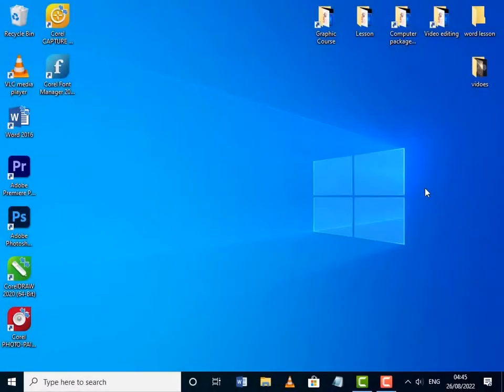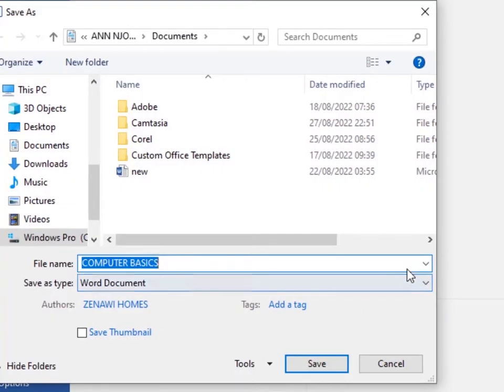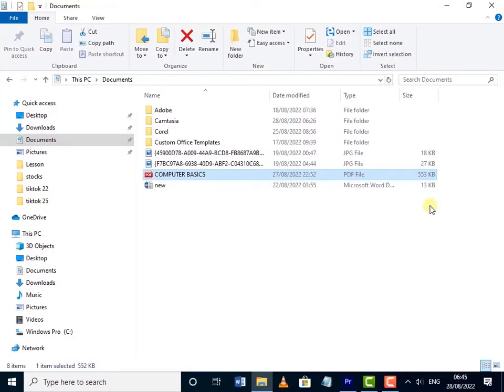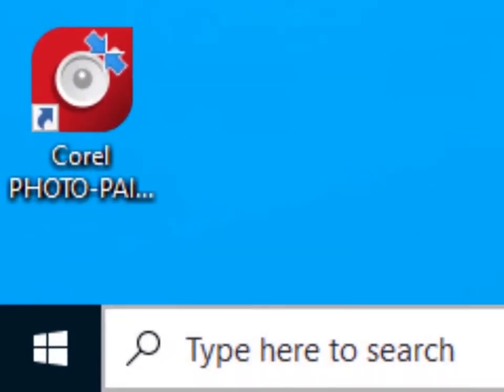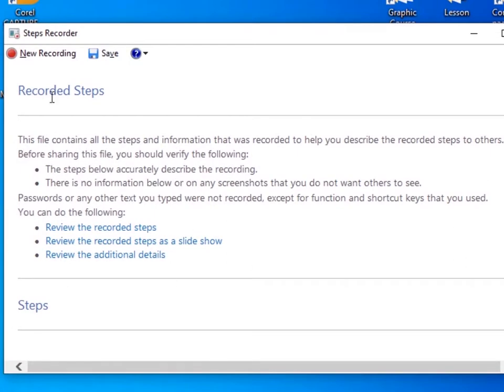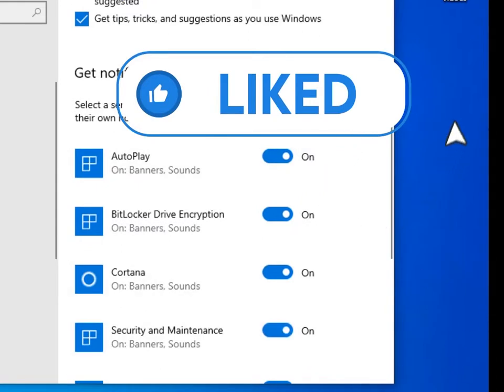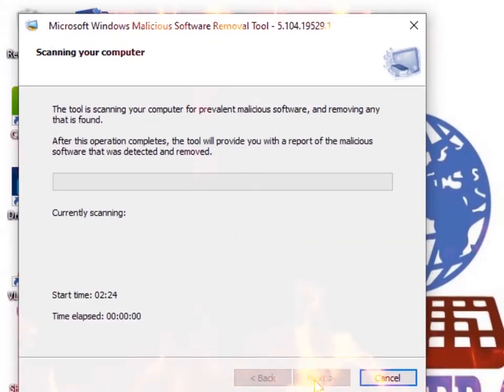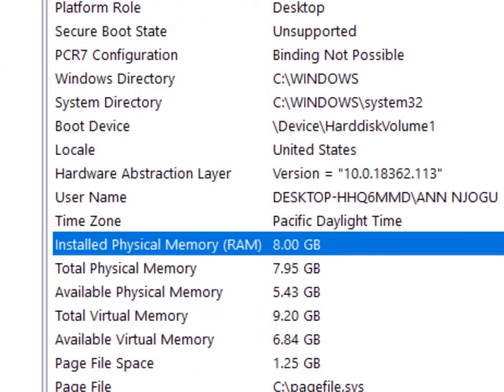Computer Tricks You Wish You Learned Sooner / Computer LifeHacks!!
These smart tricks improve your everyday computer experience and give an absolute boost in your productivity and in your security.

We collected 14 computer hacks that will be massively helpful to anyone using their computer for fun or business.

 kevin stratvert computer tips and tricks
 computer tricks and tips in hindi
computer tricks in hindi